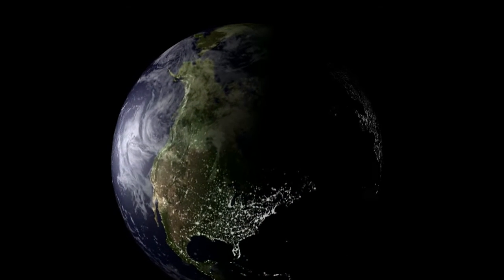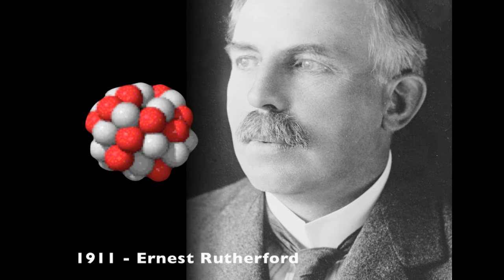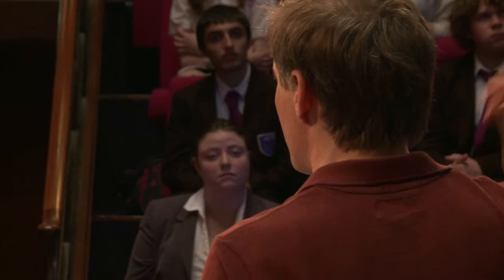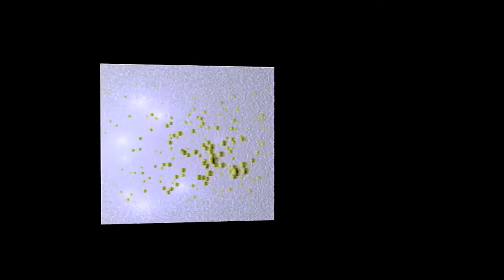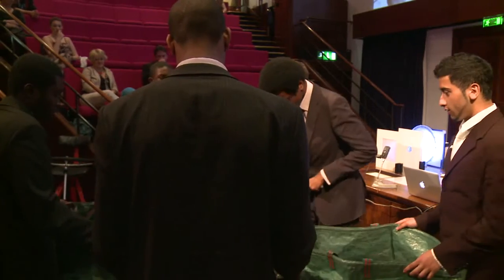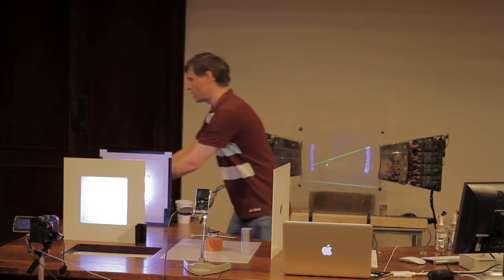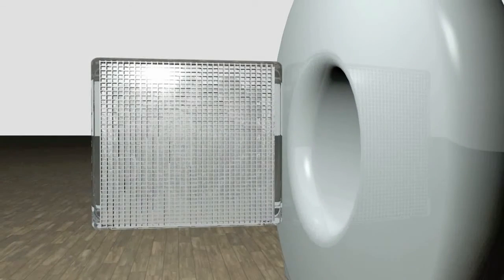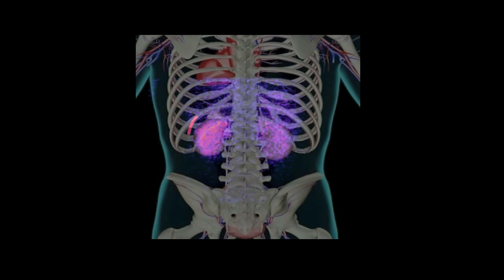Nuclear Medicine introduction